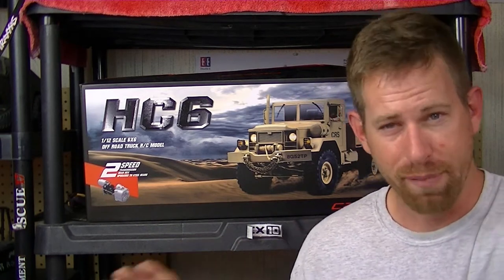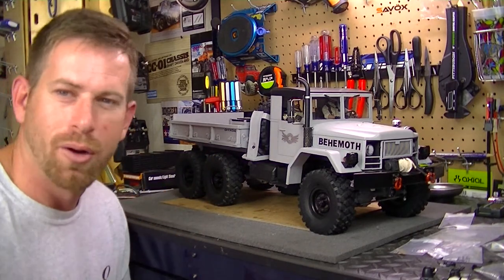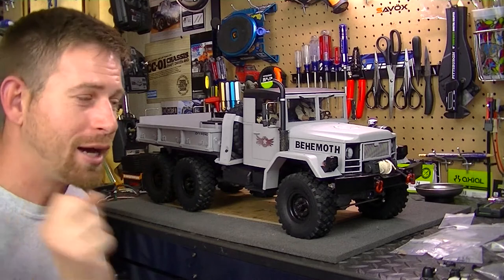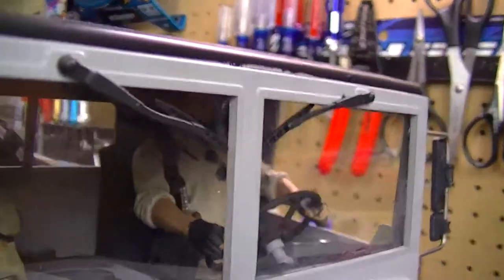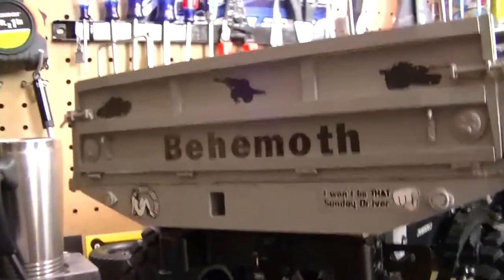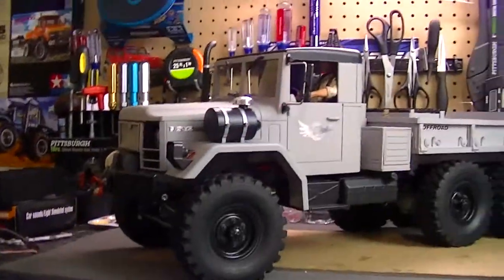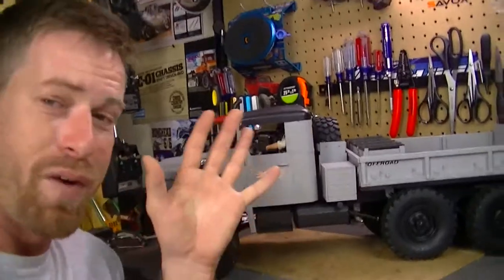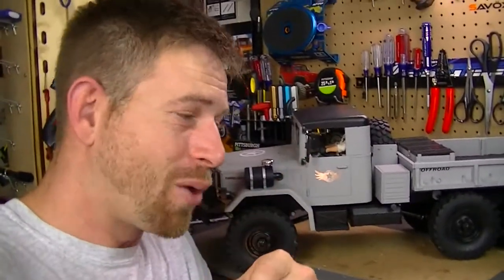RC84Films: CrossRC HC6 Update#5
Well my friends Update #5 On the Cross RC HC6